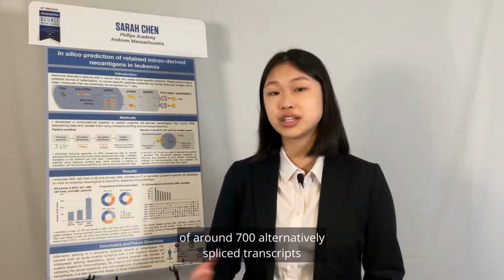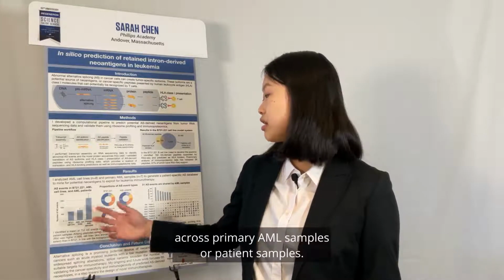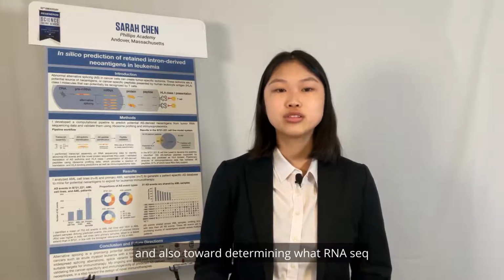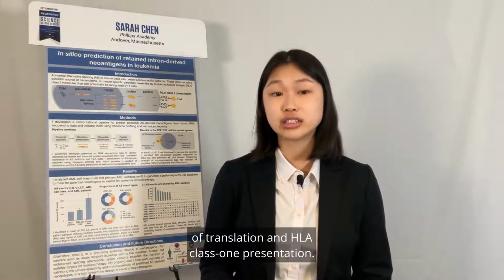Regeneron STS 2021 - Sarah Chen